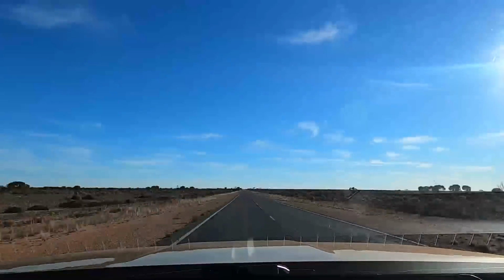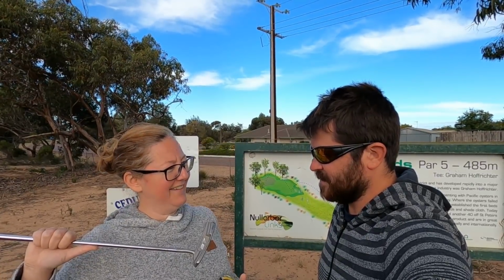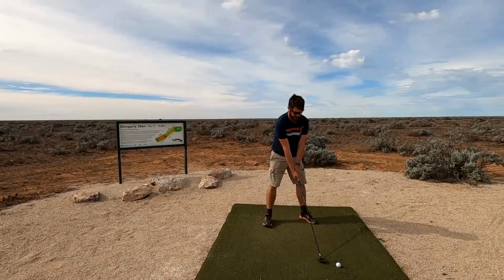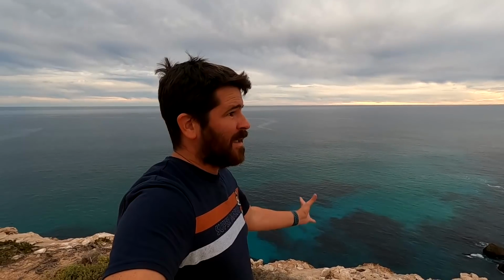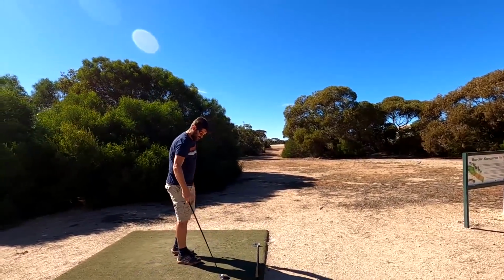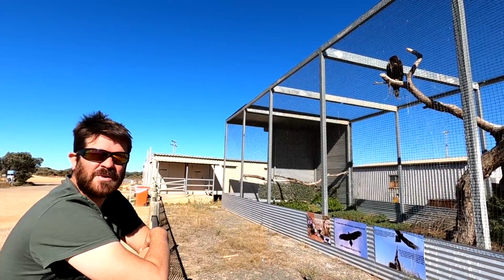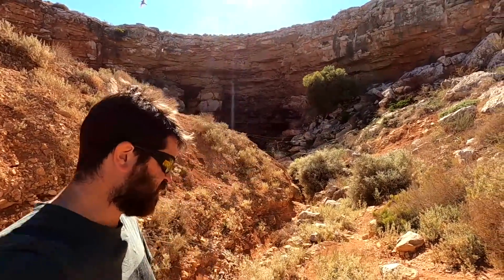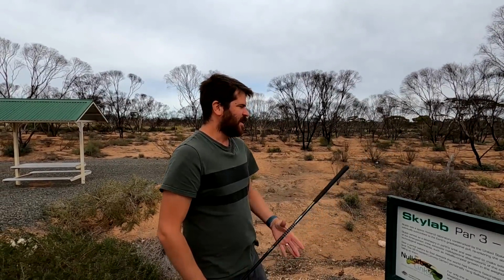EP15: 1,200KM Adventure Across the Nullarbor | Lap of Australia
Crossing the Nullarbor meant a huge week of driving, from Ceduna we set off on the 1,200 KM road trip to Norseman. But there’s so much to see and do along the way, including a cheeky round of golf!

We stop by Penong to visit the Windmill Farm and famous Lake MacDonnell before spending a couple of nights at Coorabie Farm. Then head for the spectacular Nullarbor plain and visit the Roadhouse.

We spend a night at one of the best campgrounds so far, along the Bunda Cliffs, before heading into WA and visiting several Roadhouses along the way.

The 90 mile straight really tested our sanity before we finally reached Norseman after clocking up well over 1,200 KM in only a few days.

If you would like to support us further, we'd love for you to buy us a coffee (or tea!) and Archie a treat!

0:00 Introduction
2:38 Ceduna, Nullarbor Links
5:16 Around Penong
6:20 Dingo Fence
7:50 Eastern Nullarbor Plain
8:30 Nullarbor Roadhouse
10:26 Bunda Cliffs
14:15 Border Village, SA into WA
19:18 Cocklebiddy
21:12 Cocklebiddy Cave
25:05 90 Mile Straight
26:13 Nullarbor Waving!
27:37 Skylab, Balladonia
28:41 Finally at Norseman, Thanks & Wrapup